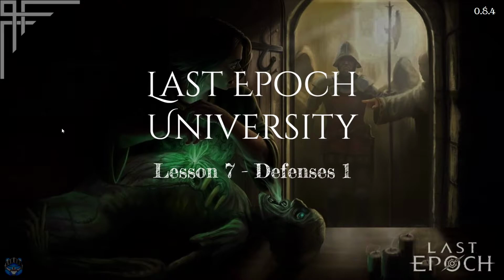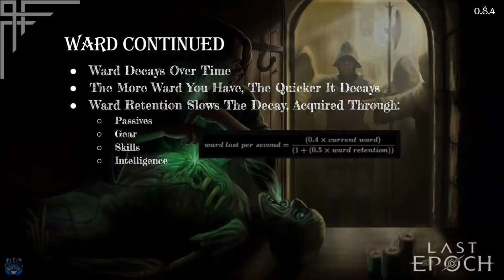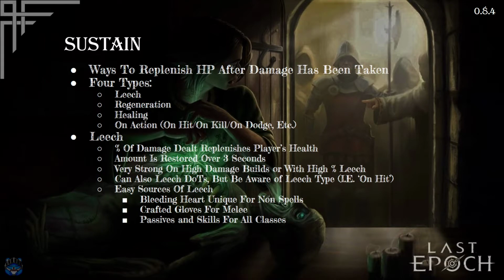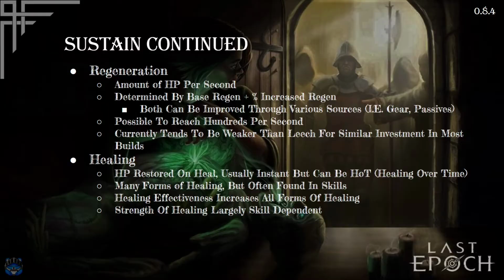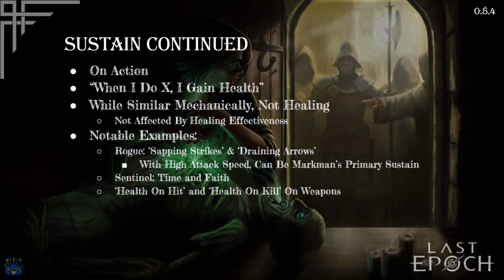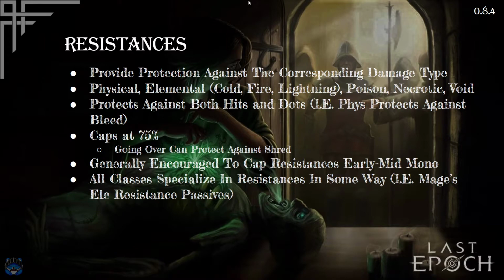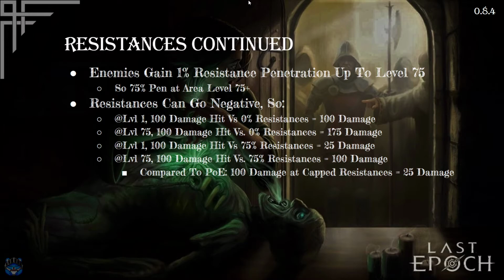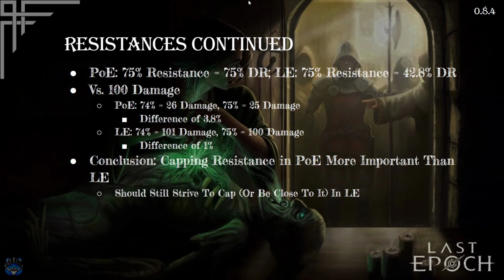Last Epoch University - Lesson 7: Defenses Part 1 (0.8.4)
Avoiding death is a good thing in an ARPG (shocking I know!) so this lesson as well as part 2 will show you all of the ways you can build your character to avoid dying, as well as how defensive options work together with each other.

Intro 0:00
HP 0:45
Ward 1:36
Sustain 3:13
Resistances 8:52